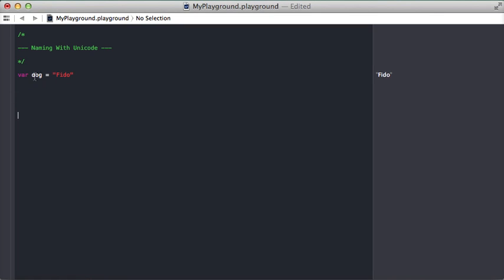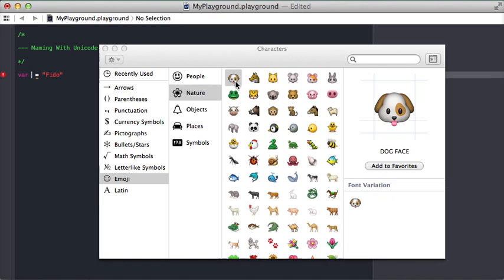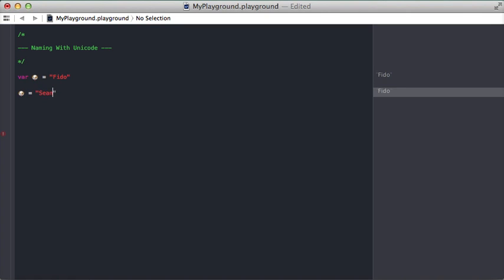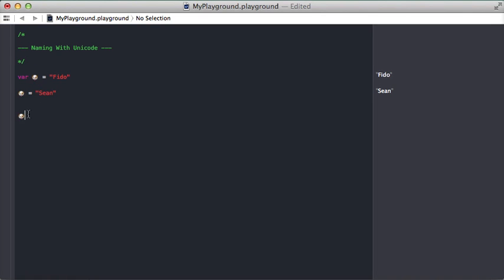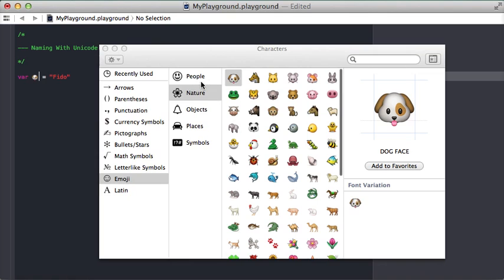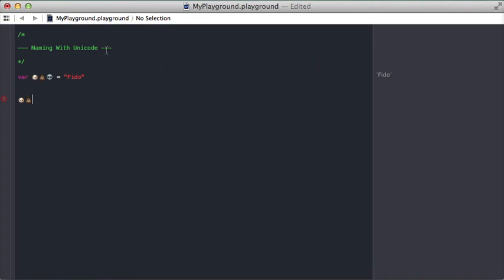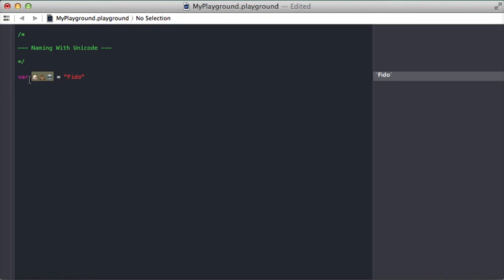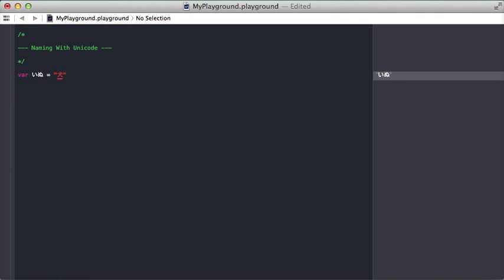4. Emoji Variable Names! | Swift Course on Udemy